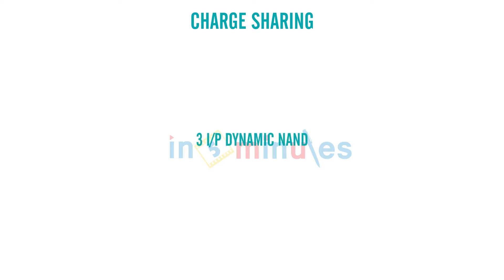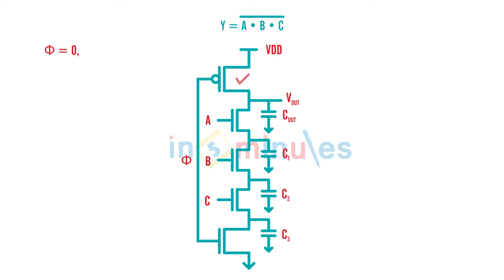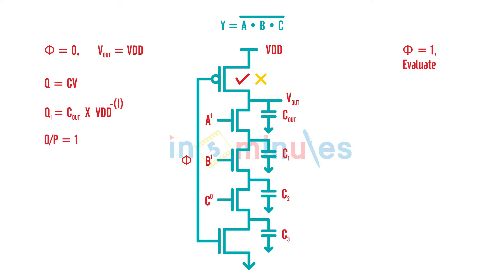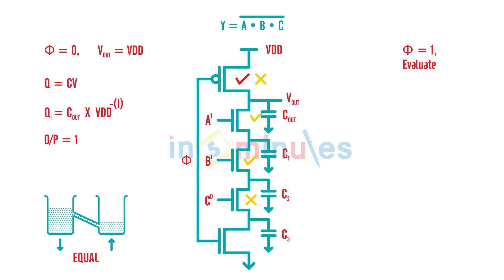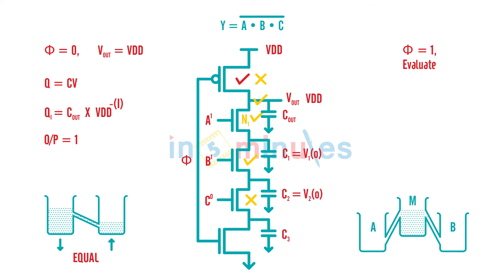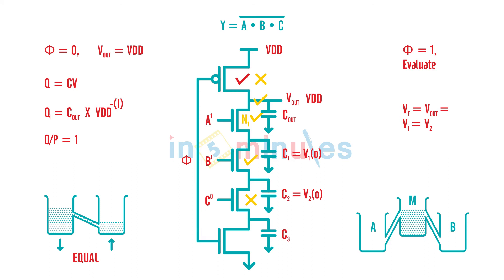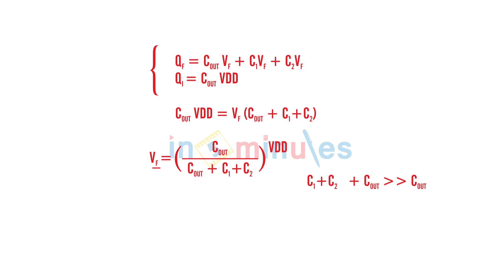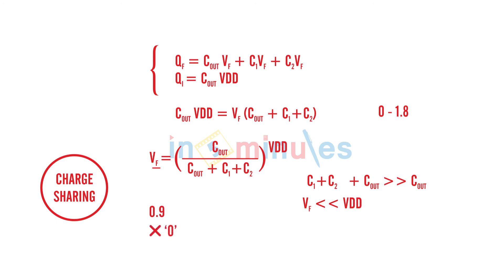Module3_VId55_Charge sharing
Hi All,

This video basically covers the Charge Sharing.

Pre-requisite videos -